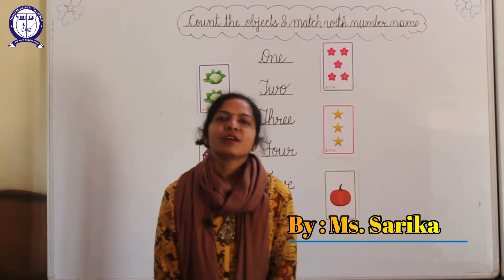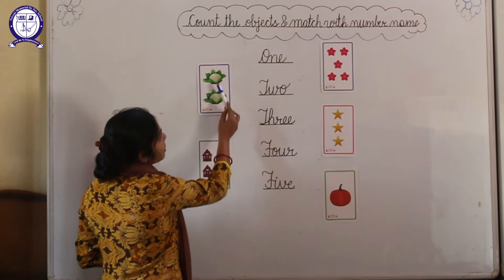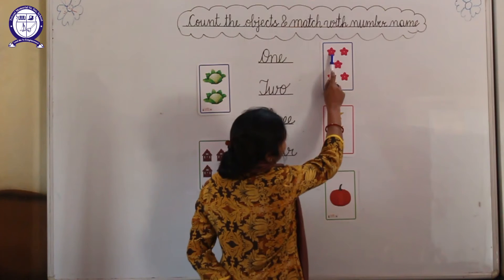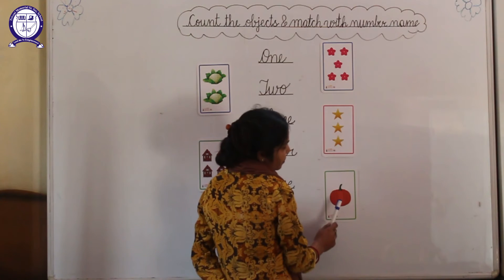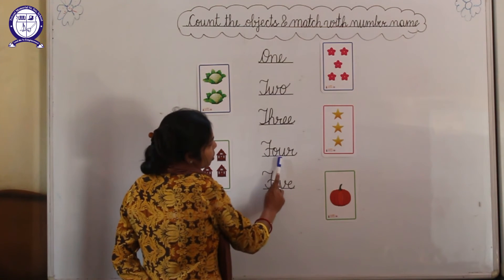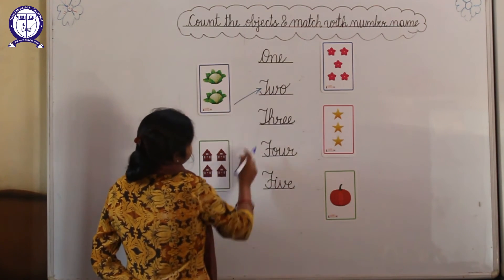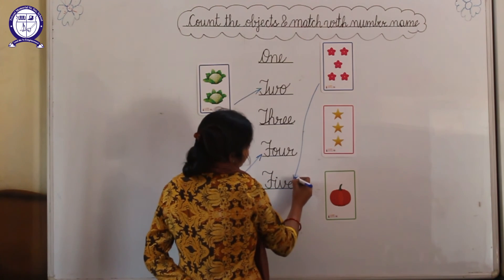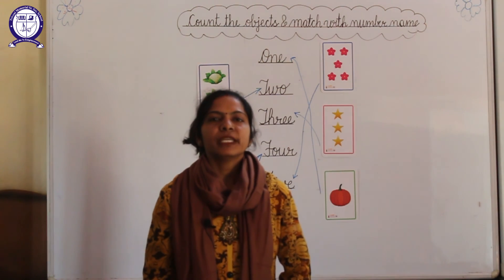(Class - PII) ||Maths|| (Count the Objects & Match with Number Name)